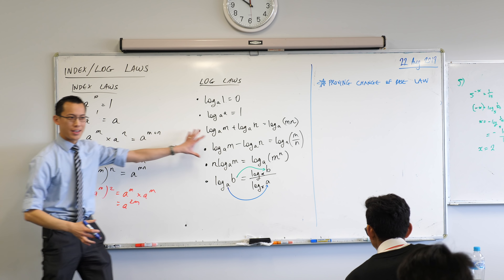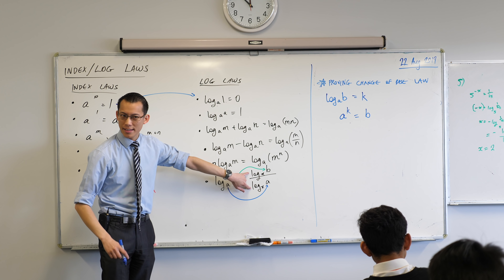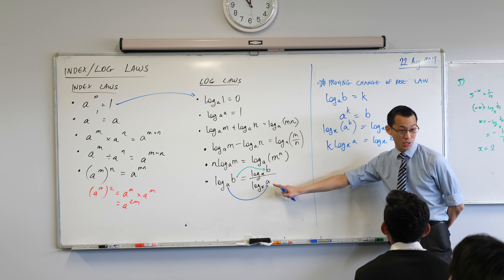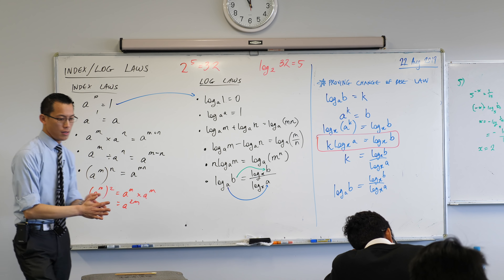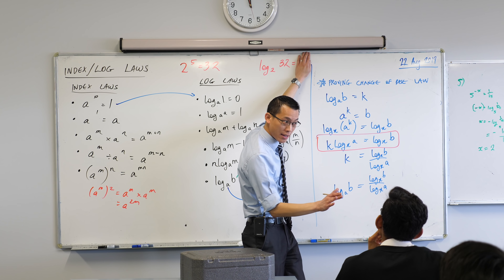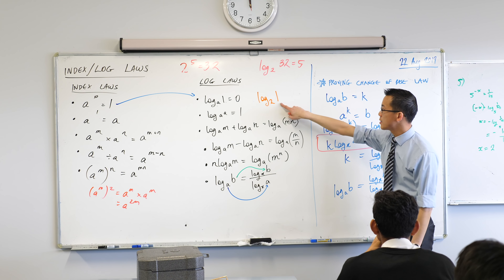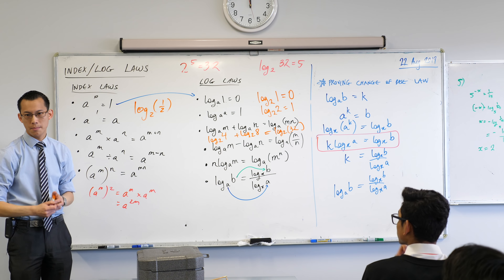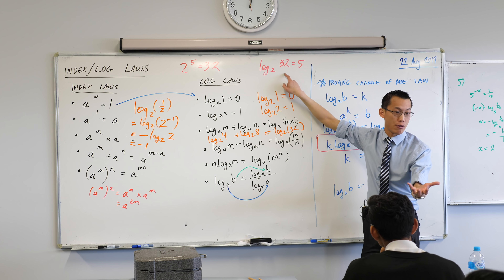Understanding Logarithms (2 of 2: Changing base; a helpful metaphor)